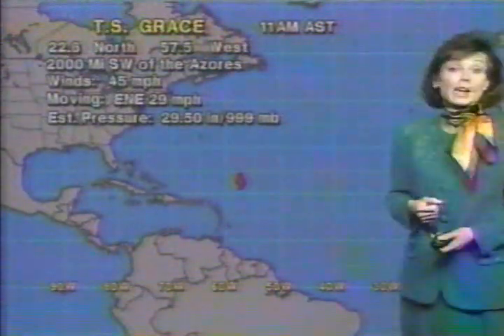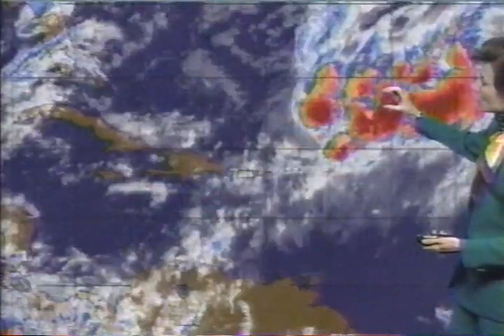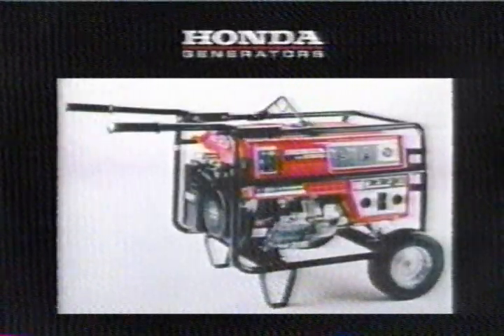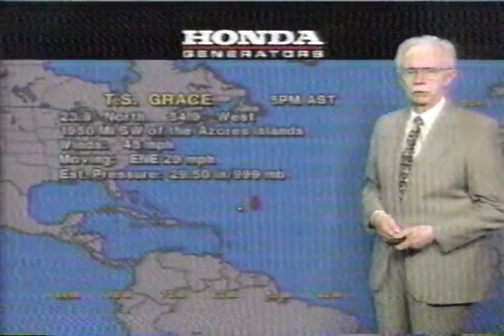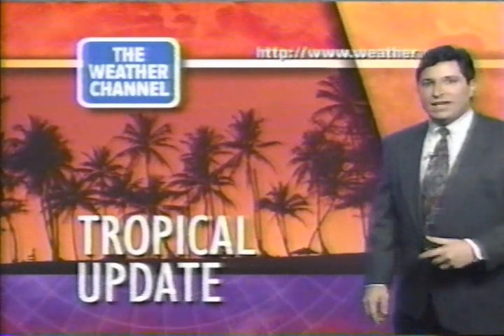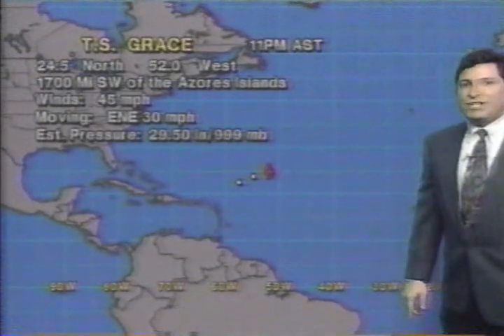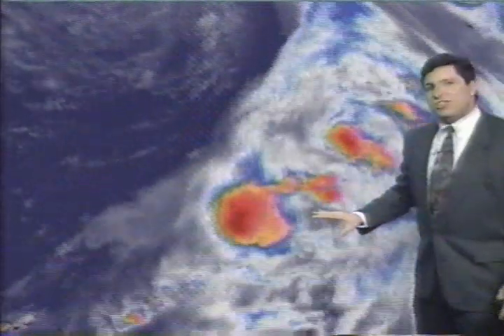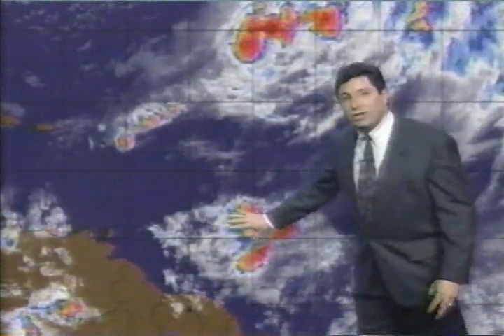Weather Channel clips, Thursday October 16 1997 - Tropical Storm Grace